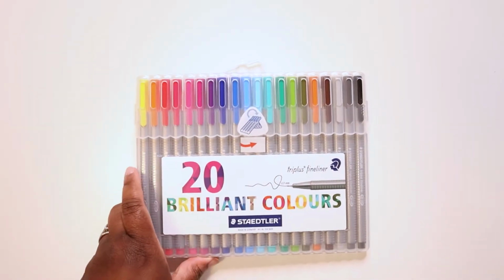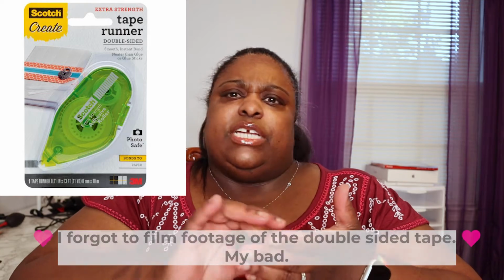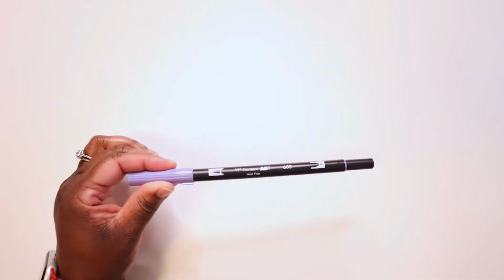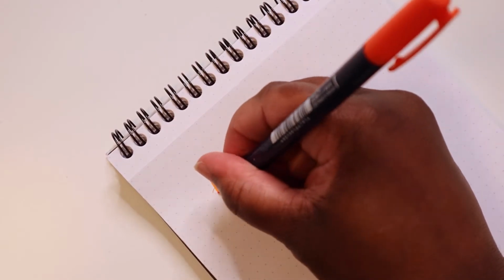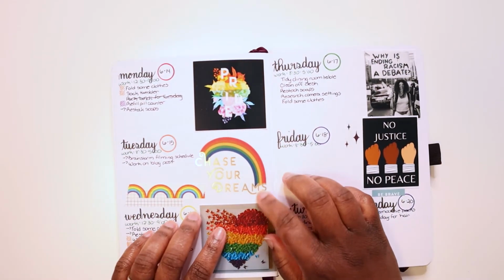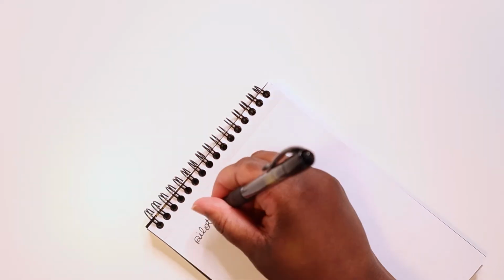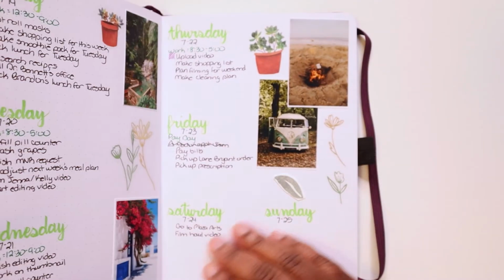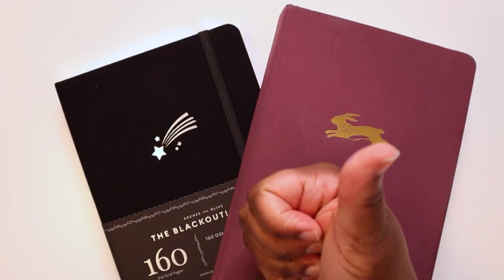💜 My Favorite Bullet Journal Supplies 💜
It's hard to narrow down my favorite ANYTHING but I managed it with my essential bullet journal supplies.

📸 My Equipment 📸
Mini tripod
Blue light glasses
My MacBook Pro

Intro and outro created by Manique Here